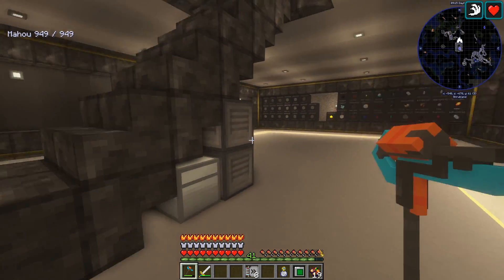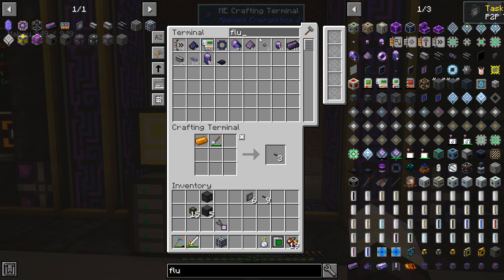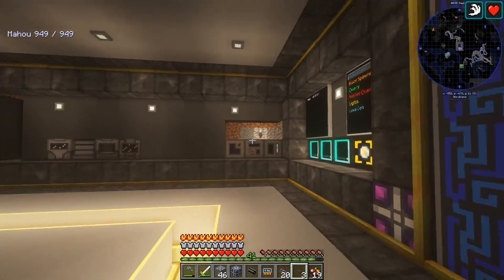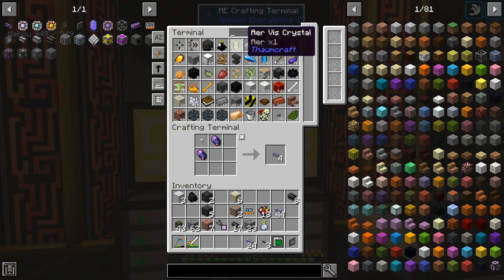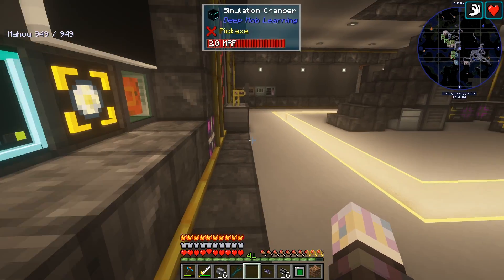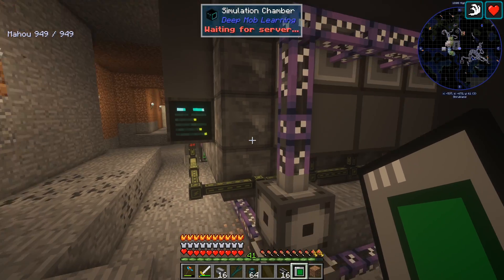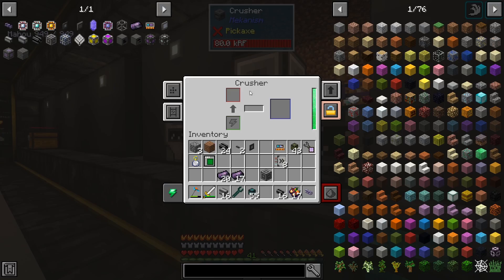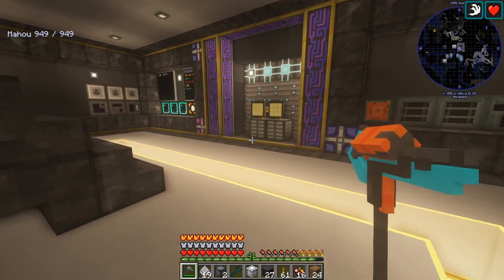FTB University EP17 Lazy AE2 Mass Assembly Chamber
TB University is a 1.12.2 modpack, designed as a sort of sequel to FTB Academy. While Academy aims to teach players who have never played with mods how to think like a modpack player, FTB University is supposed to teach the intricacies of mods, including much more in-depth tutorials for the more complex parts.

FTB University has over 1,200 quests, spread over 28 chapters, containing over 70,000 words and 6,000 lines of text. Each of the major mods have their own chapter, split into groups based on their category (Automation, Technology, and Magic).

University has almost no altered progression; it is not an expert pack. However, certain recipes are gated behind quests (Gendustry behind the Alveary, for instance). We also have Avaritia, as well as recipes for creative items.

We're also missing certain widely-used mods, like the Thermal suite, as well as Tinkers' Construct. This is to encourage you to use tools and machines from other mods that you otherwise wouldn't.